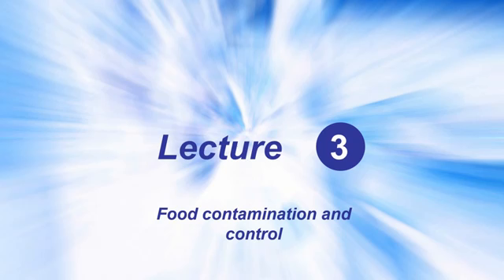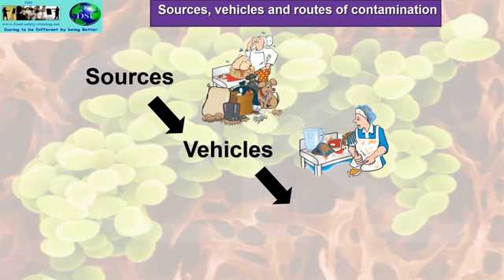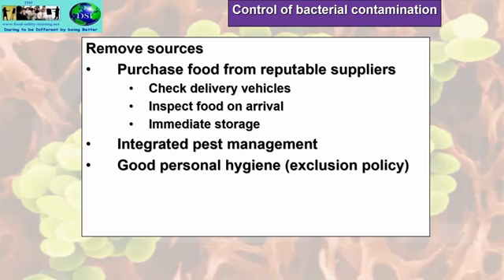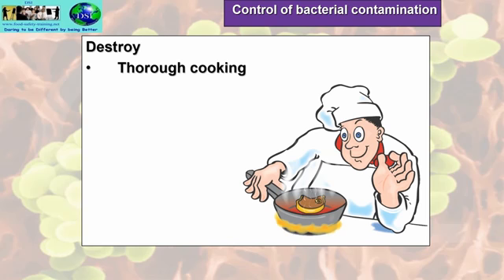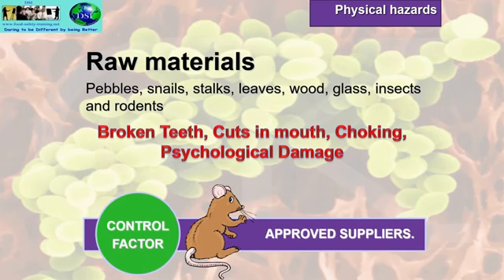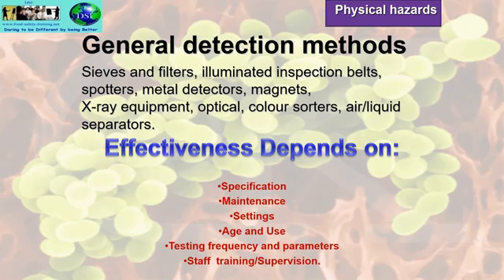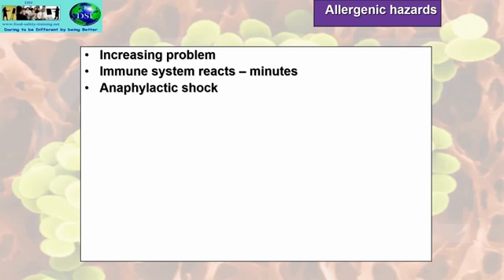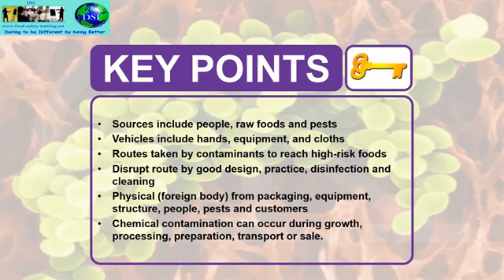Free Online Food Safety Management for Food Industries Part 3 (Food Contamination and Control)